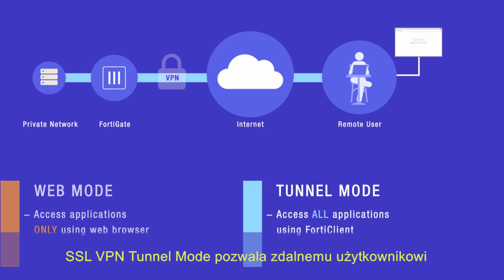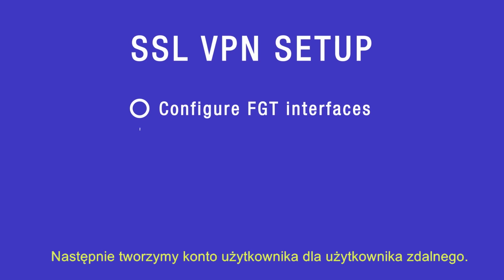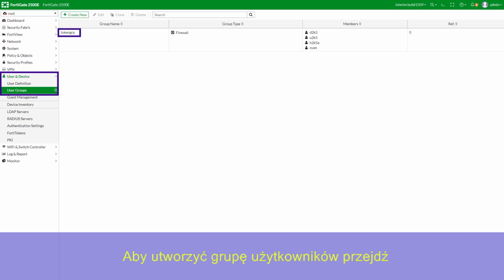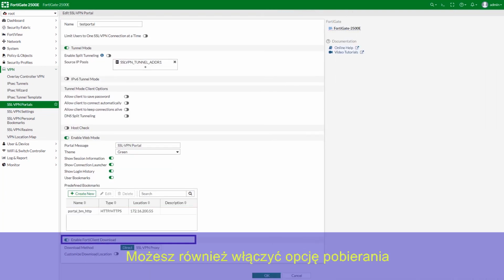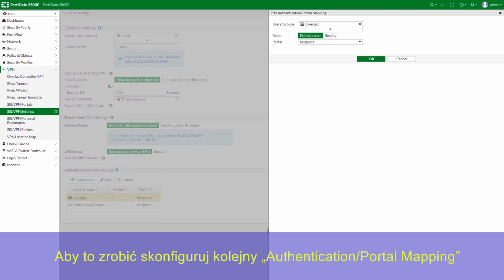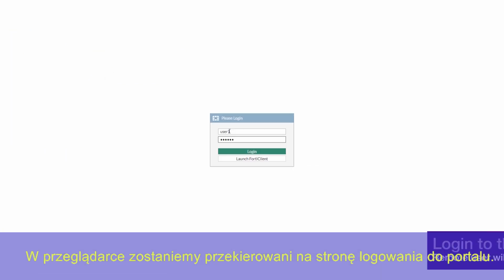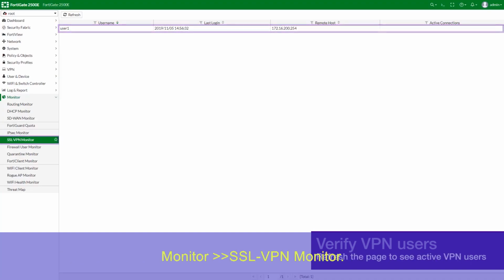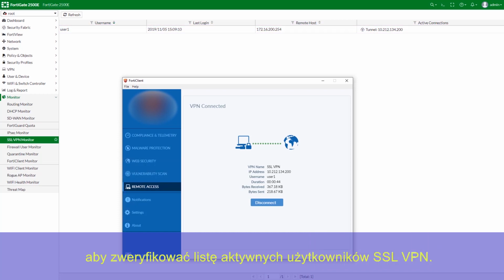Fortinet - konfiguracja SSL VPN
Obejrzyj webinar, dowiedz się jak szybko i bezkosztowo skonfigurować SSL VPN i zapewnij bezpieczne połączenia dla pracowników zdalnych.

Więcej o tym, jak Fortinet wspiera pracę zdalną dowiesz się na stronie

Zachęcamy też do zapoznania się z pozostałymi informacjami ze strony oraz odwiedzania strony dystrybutora marki